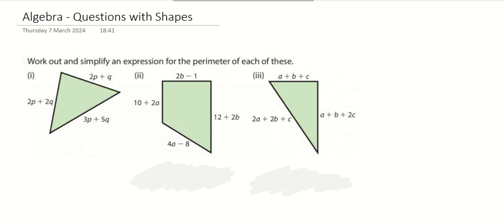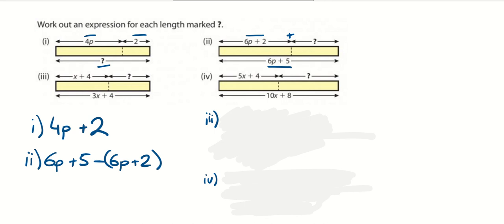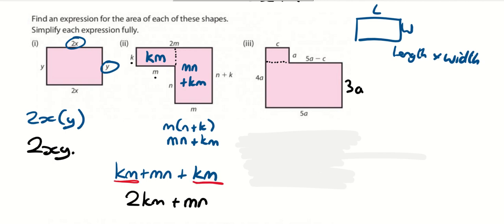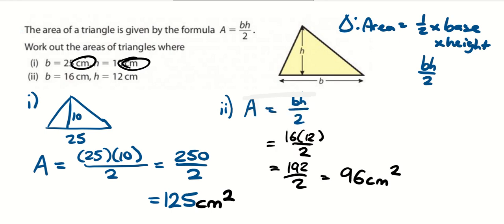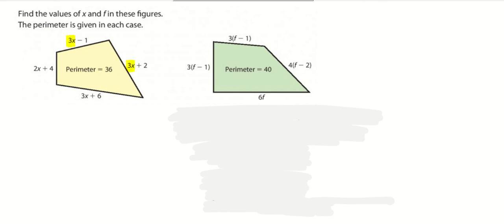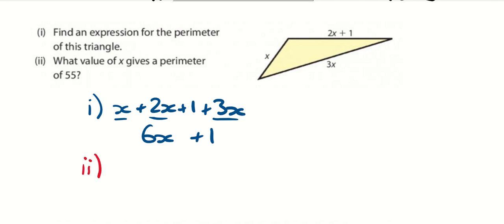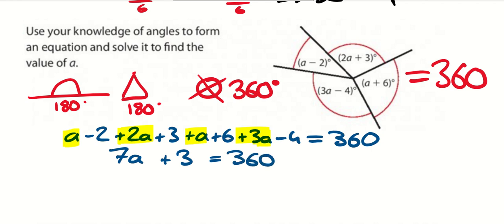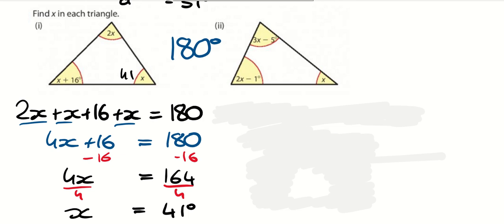Algebra Questions With Shapes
Using simplifying expressions, multiplying brackets, and solving linear equations to solve algebraic questions involving shapes and angles.